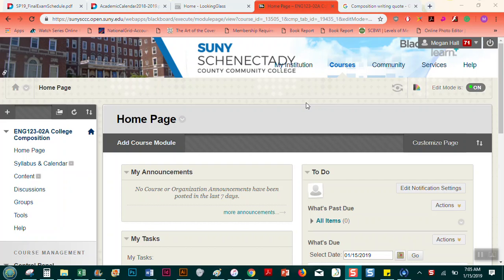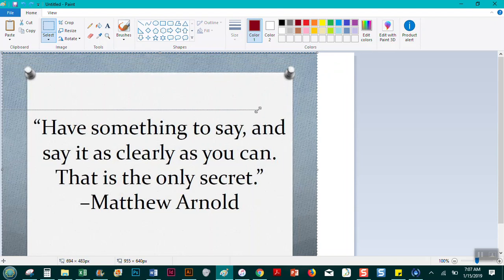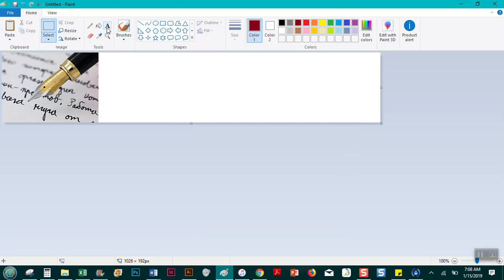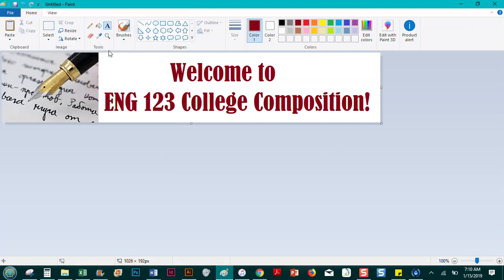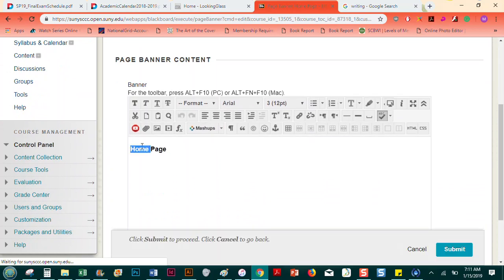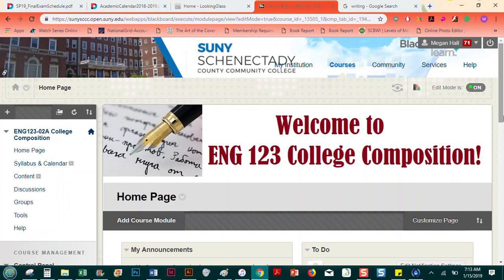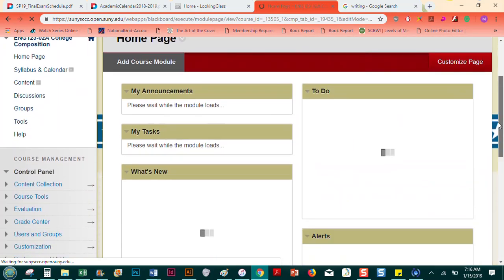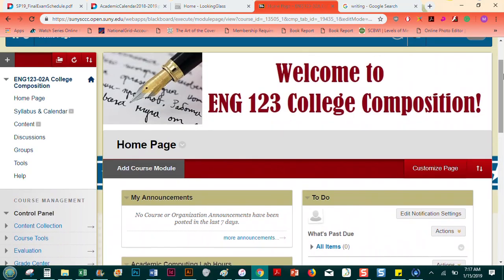Blackboard for Faculty: Banner and Home Page Design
Learn how to easily create a banner for your home page. Add and delete course modules on your home page. And recolor or redesign the course for a more customized and visually interesting platform.